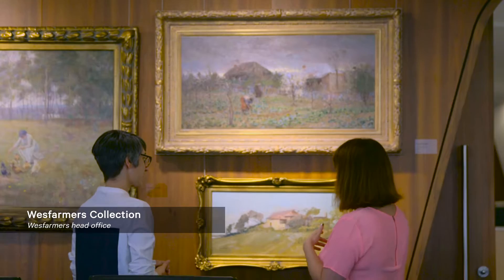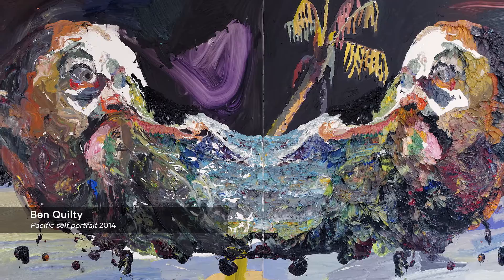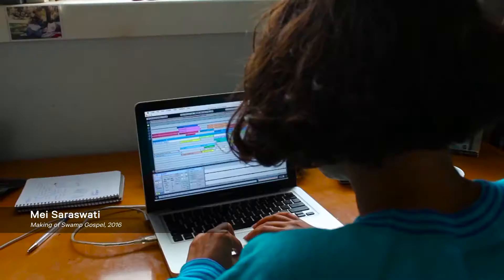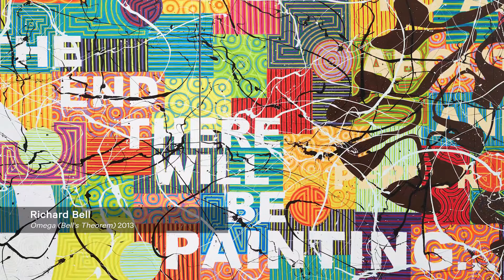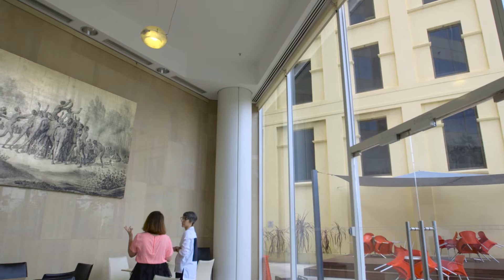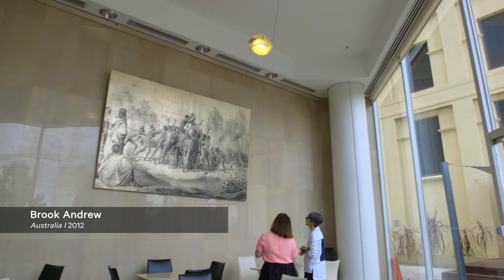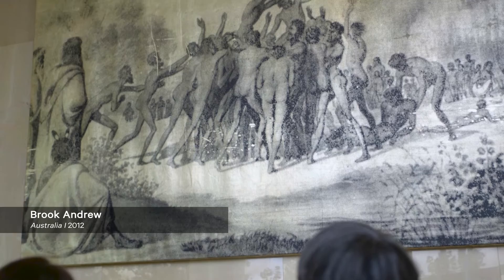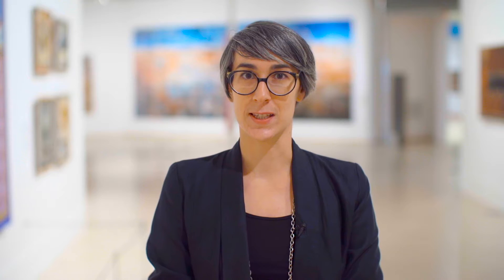AGWA Wesfarmers Curator TV